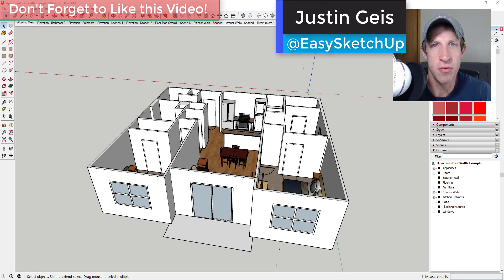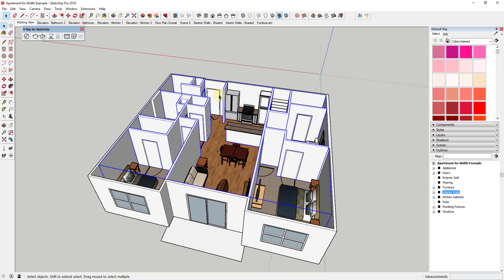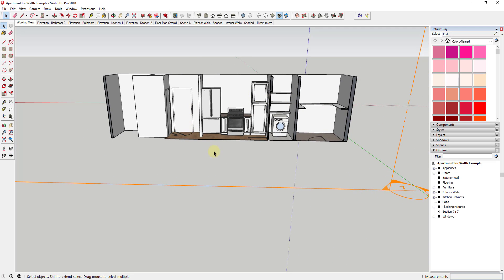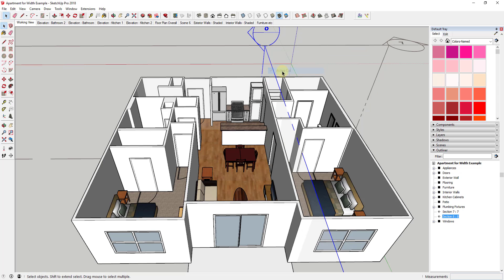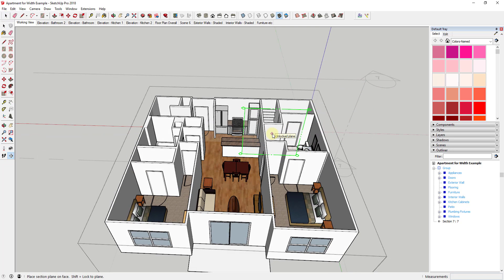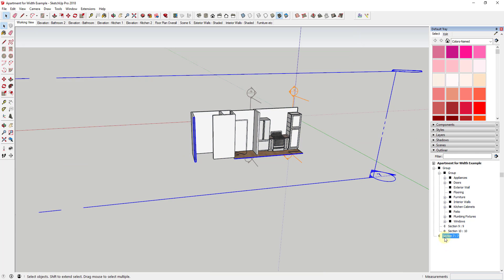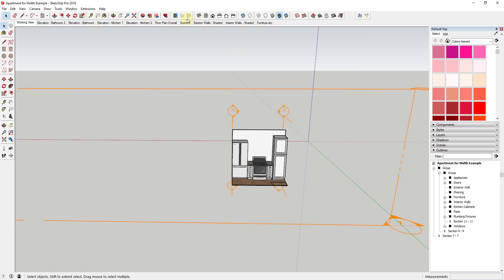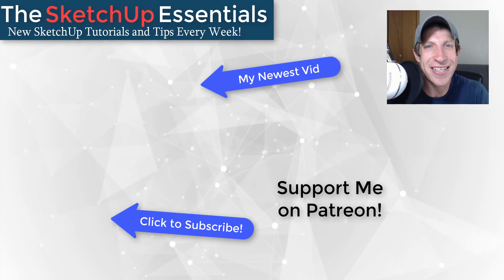CHANGING SECTION CUT WIDTH IN SKETCHUP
In SketchUp, you can't necessarily just click a button and change the width of a section cut. However, you can use multiple section cuts and groups to create a section cut whose width you can manipulate!